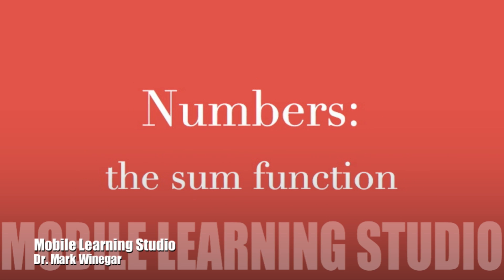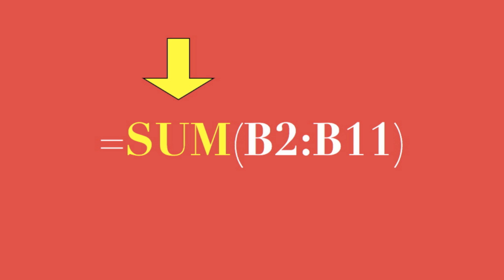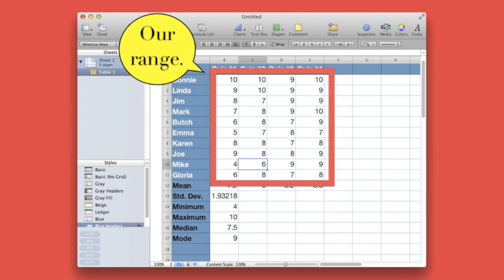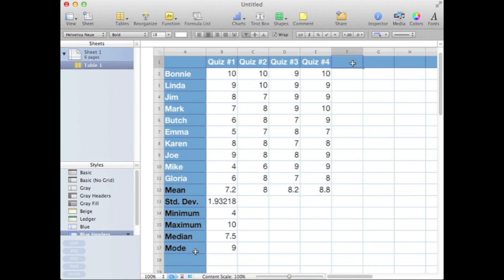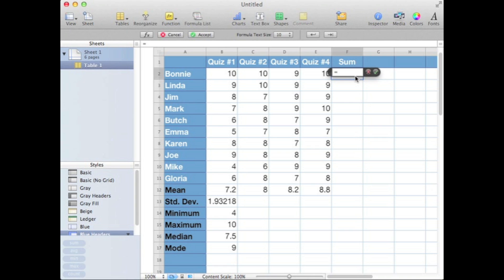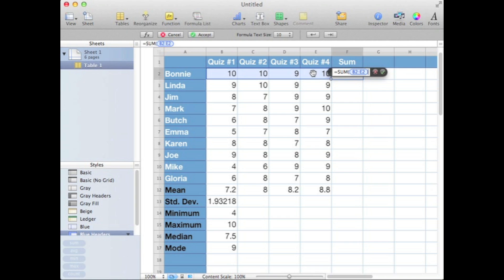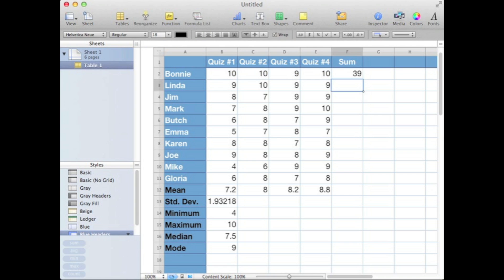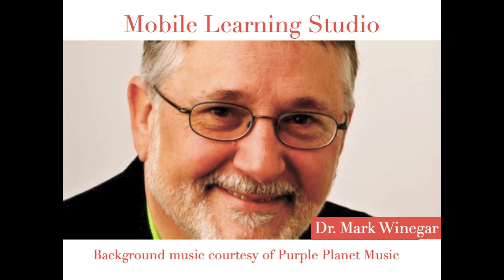Numbers: the sum function